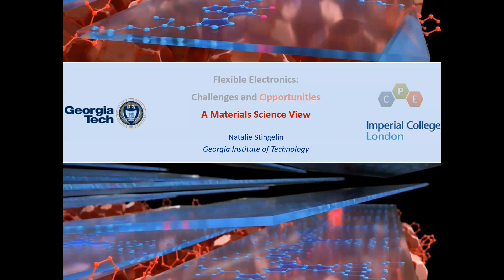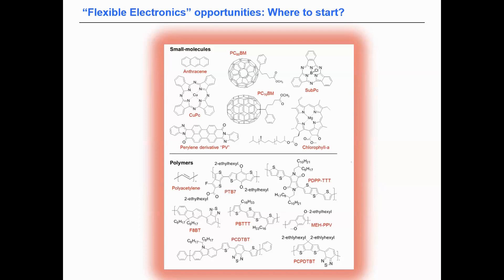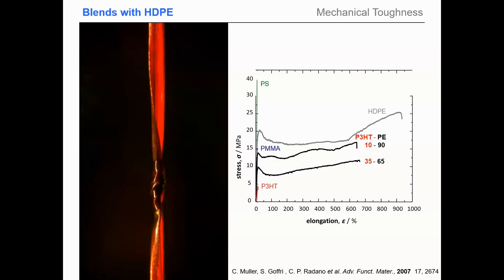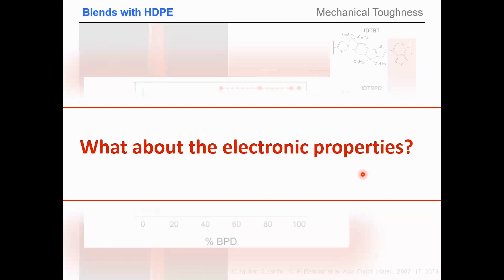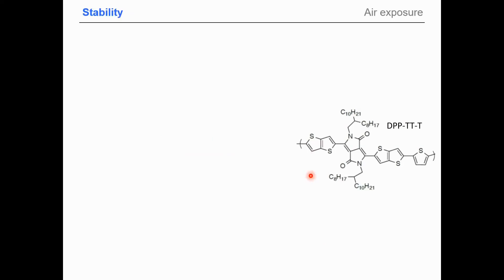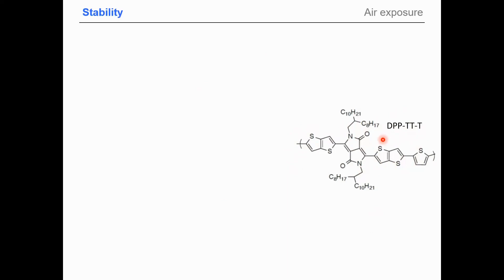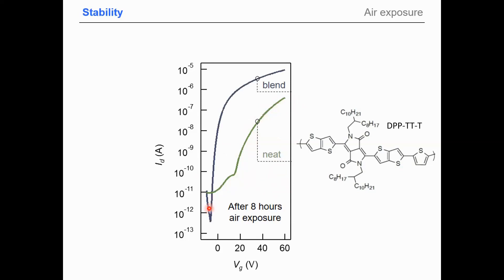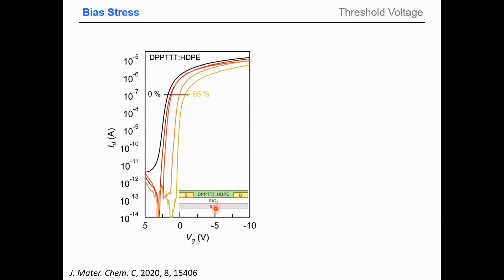Flexible Electronics: Challenges and Opportunities — a Materials Science View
Title: Flexible Electronics: Challenges and Opportunities — a Materials Science View
Author: Natalie Stingelin

Abstract: Flexible Electronics: Challenges and Opportunities — a Materials Science View